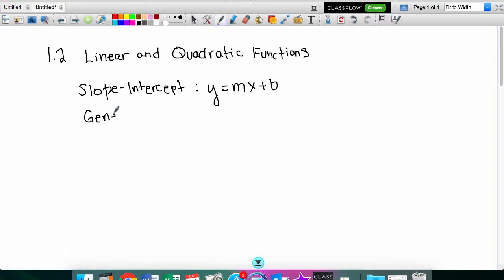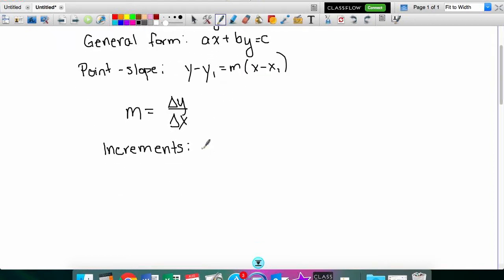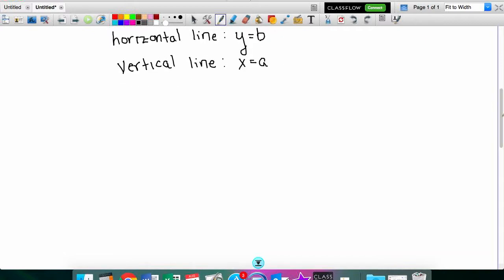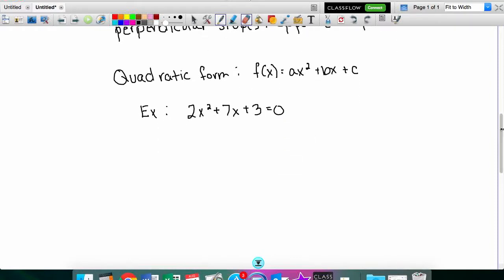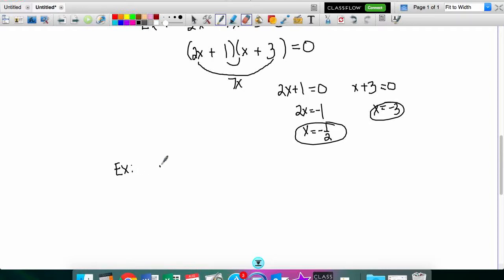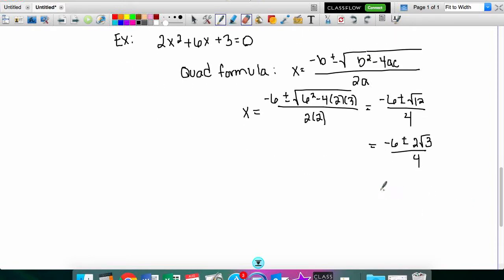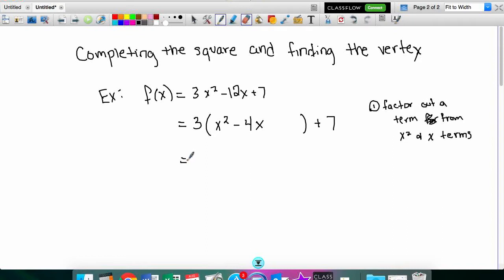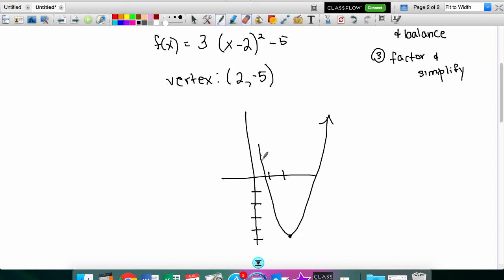Calculus: 1.2 Notes